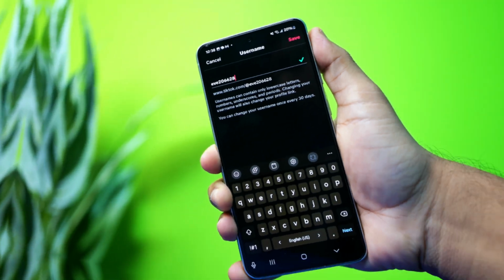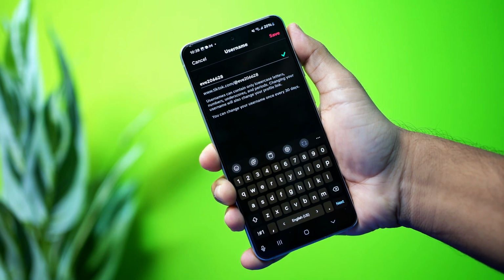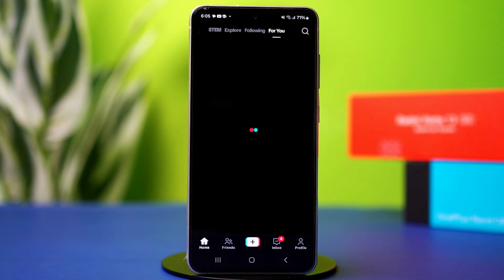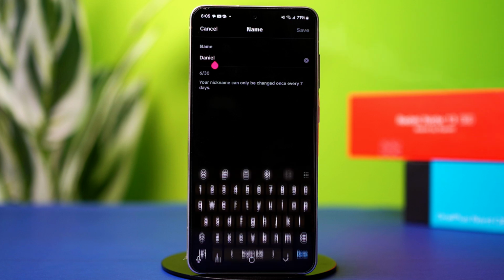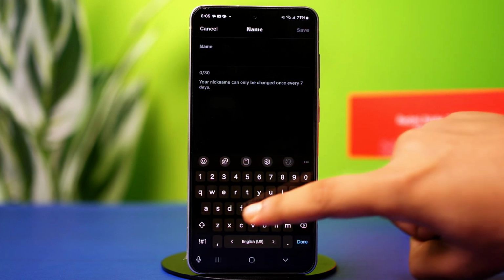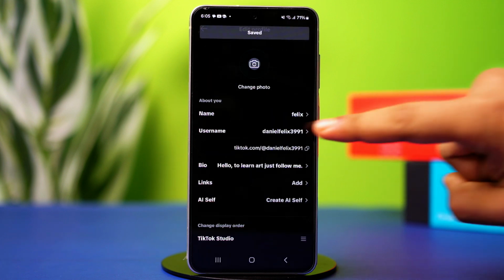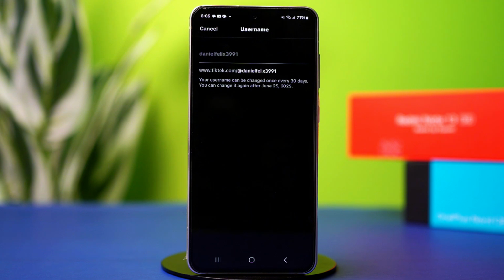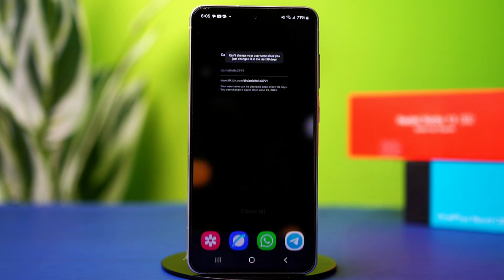How to Change Your TikTok Username & Display Name on Android | Quickly Update TikTok Username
Want to know how to change TikTok username and change TikTok display name? Well, don't worry! In this video, I've shown how to update your TikTok username easily through TikTok account settings. By learning how to update TikTok username and how to change TikTok username, you can personalize your TikTok profile quickly and safely.

00:01- Video Intro
00:13- Tutorial Start
00:51- Tutorial End